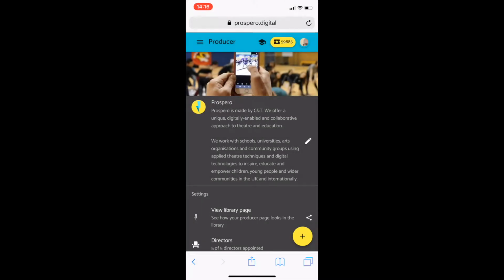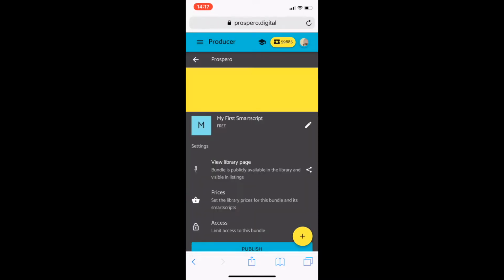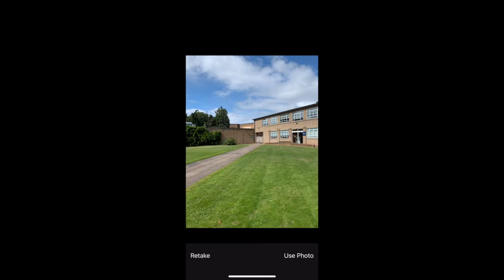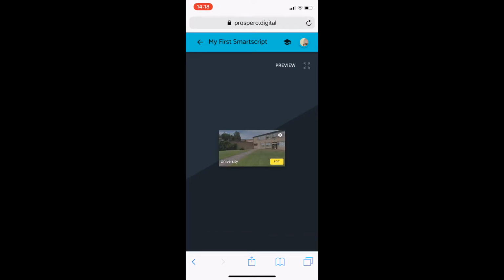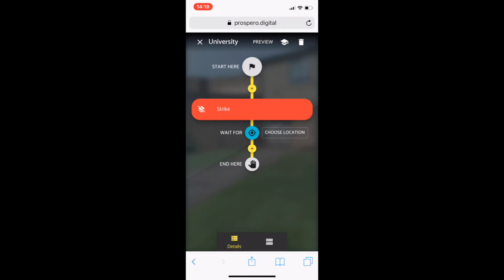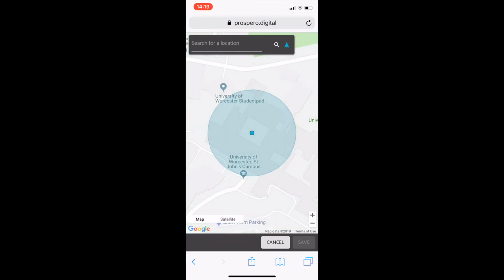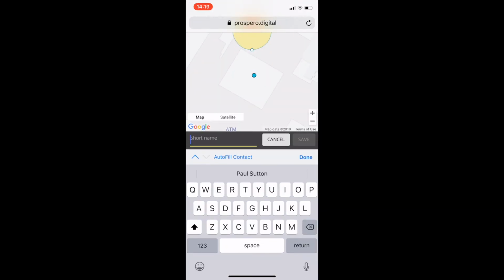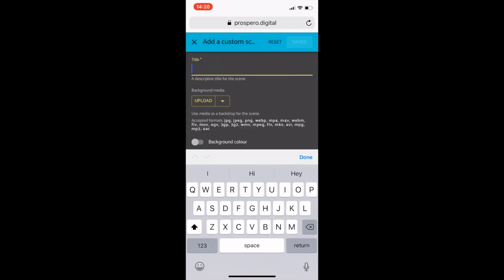How to use Prospero's GPS functionality on mobile devices.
Want to use Prospero out on location, or on site visits or trips?  Here's how to program smartscripts to respond when specific locations.